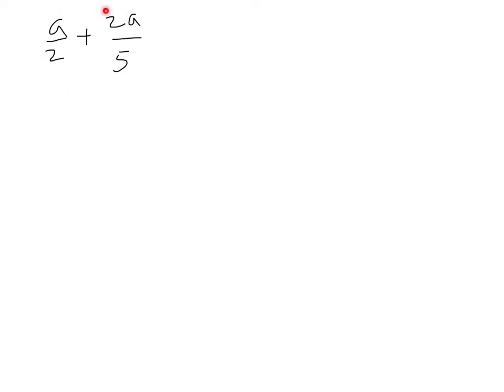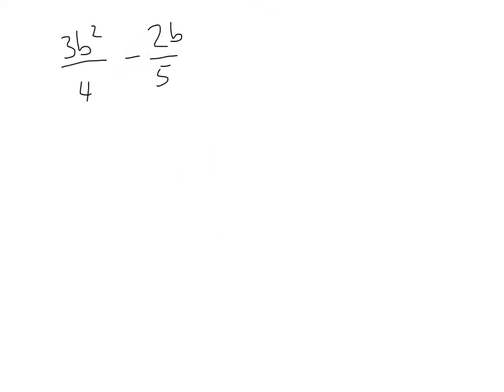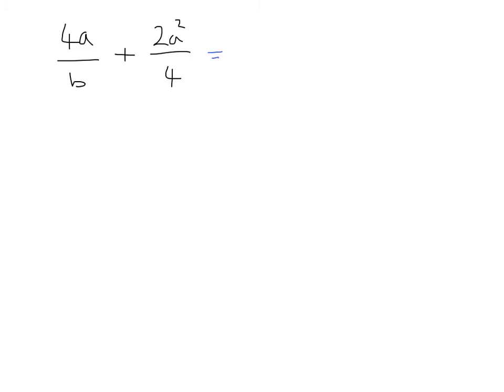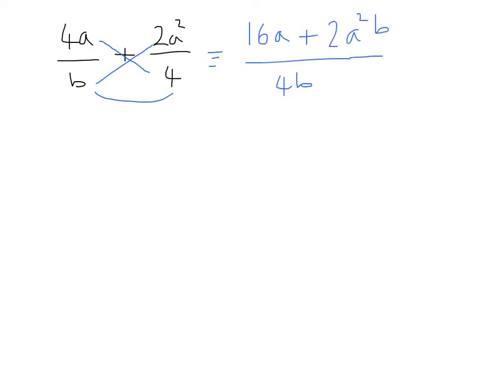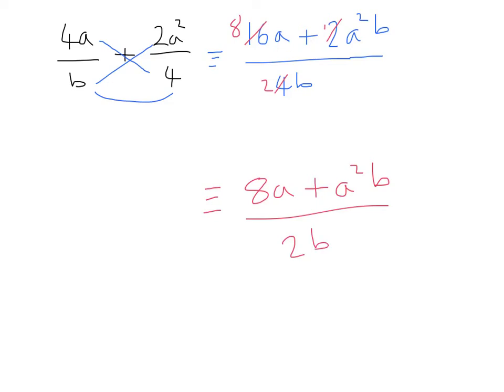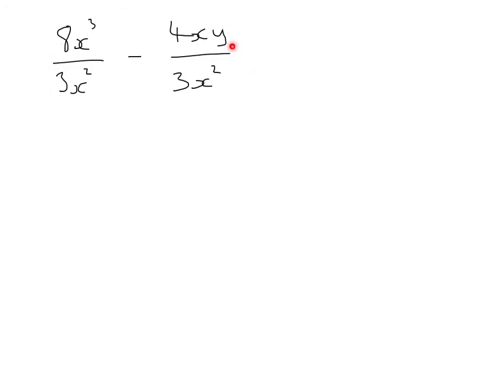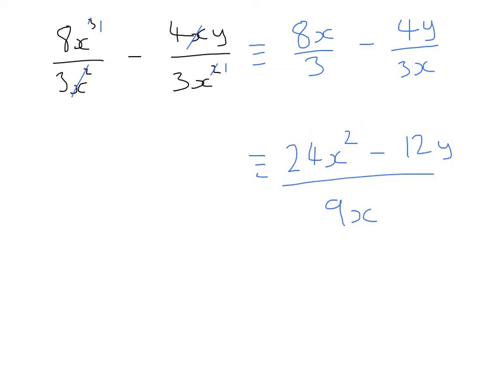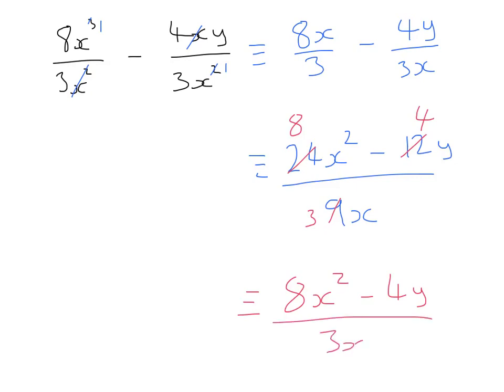EXP - Fractions - 8